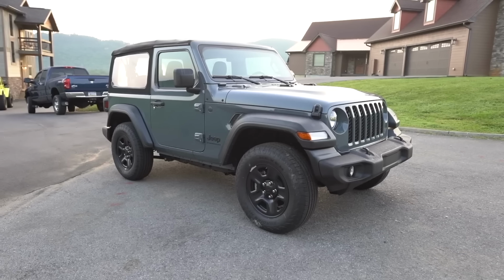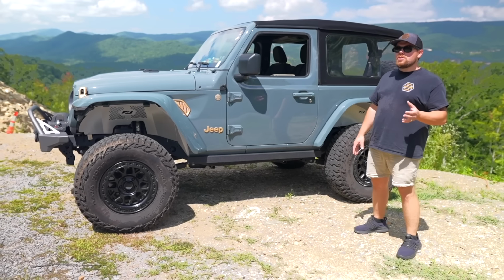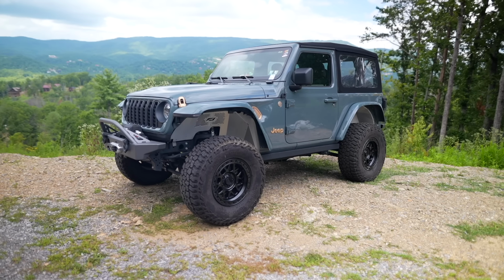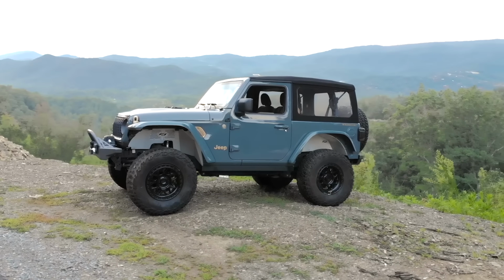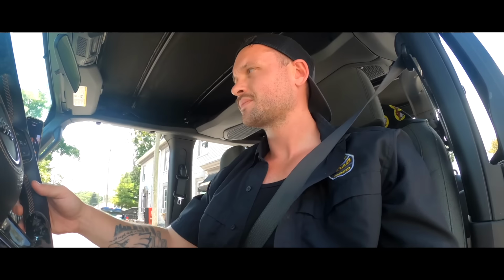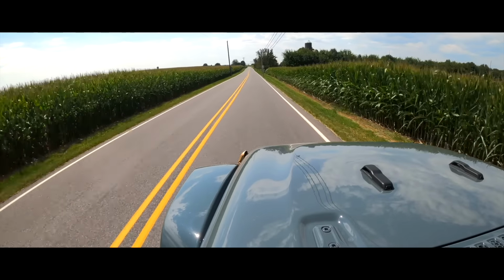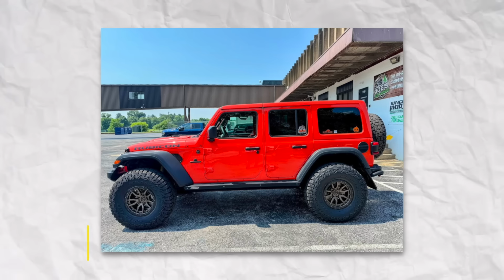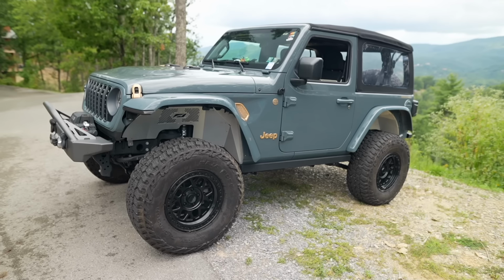2024 Jeep Wrangler Transformation | 1 Year 17,279 Mile Review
2024 Jeep Wrangler 1 Year 17,279 Mile Review

Here is the one-year 17,279 mile review of our 2024 Jeep Wrangler 2 Door!

2. Screen Protector
3. Rock Stopperz (Hinge Protection)
4. Floor Mats:(2 Door)
5. Door Sill Guards (2-door)
6. Sunglasses Holder
7. YETI Cup Adapter
8. Steering Wheel
10. Armorlite Flooring
12. Best paint-matched parts Jeep parts in the country!
14. Best Wheels!
15. Front Bumper
16. Rear Bumper
17. Turn Signals
18. Motobilt Fender Liners (front)
19. Motobilt Fender Liners (rear)